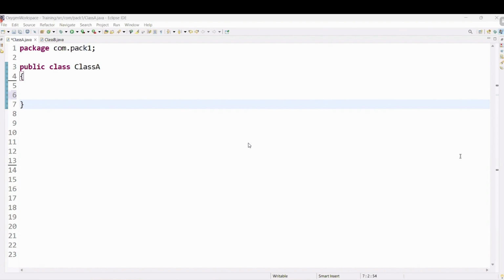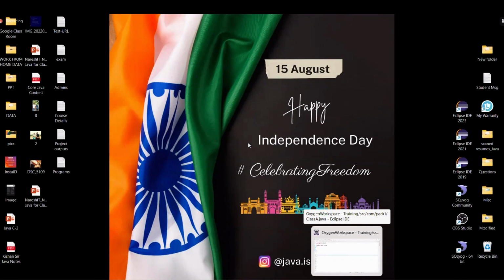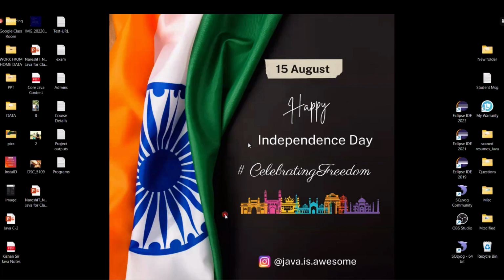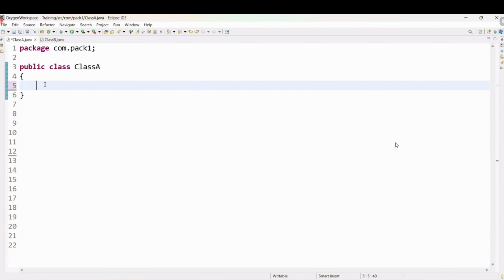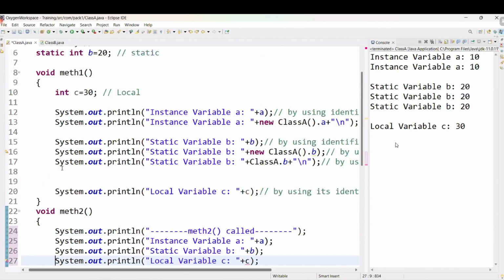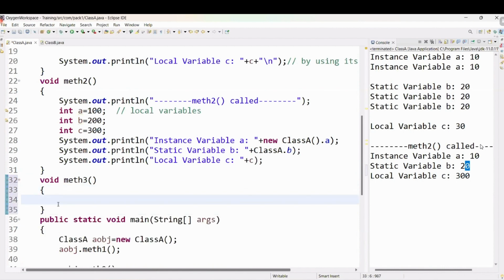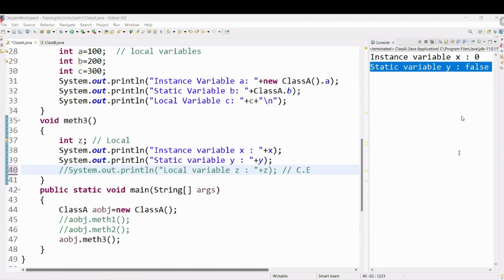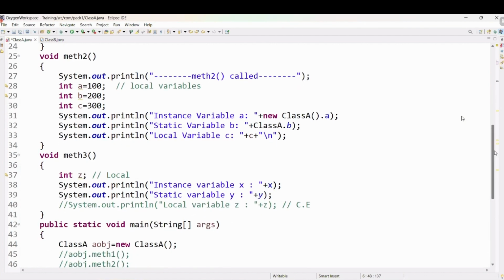variables in java - 5xtra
In this we can learn about the variables in java
1) instance variables
2)static variables
3)local variables